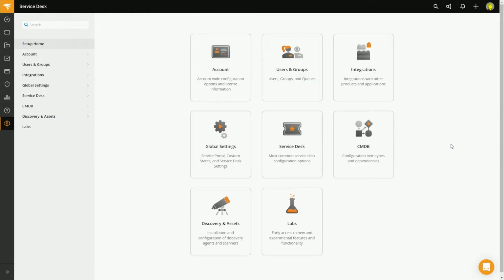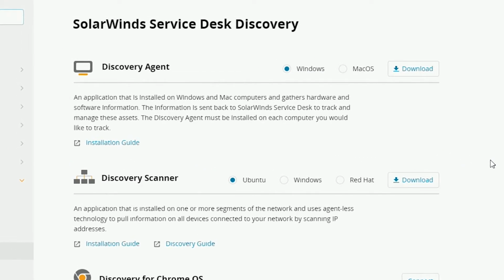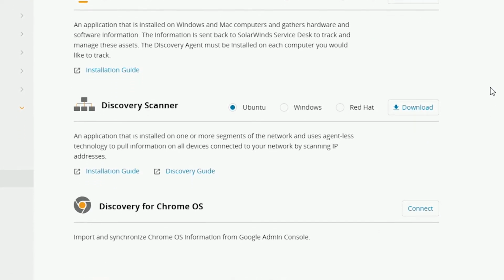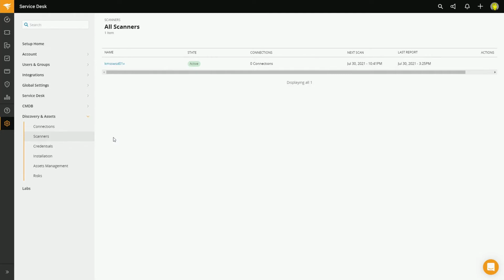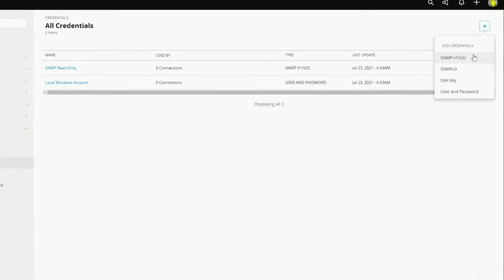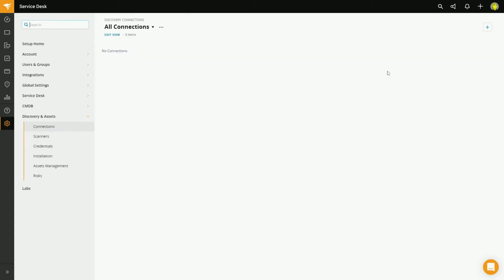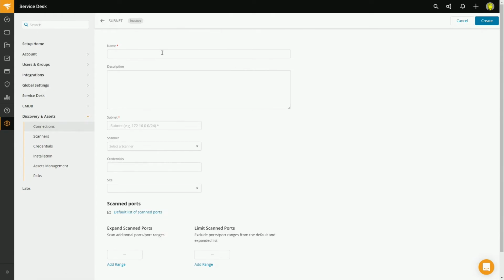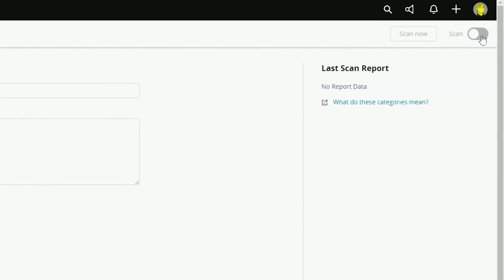IT Asset Management With Discovery Agents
Managing IT assets can be a challenge if you don’t have a powerful tool to accurately track your IP-connected devices. Whether it’s ensuring all your employees are using the latest operating system software version or quickly attaching a related item to a ticket, with SolarWinds Service Desk, you can keep track of your inventory and budget and ultimately mitigate risk when staying on top of your assets. This short video shows you how to install and use the Solarwinds Discovery Agent and Discovery Scanner.